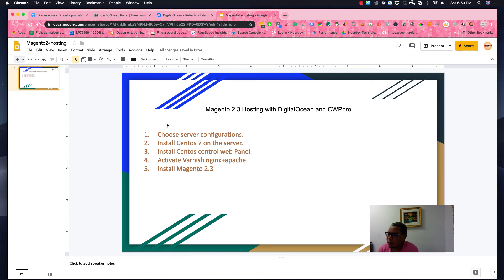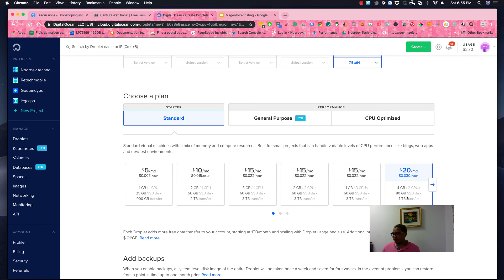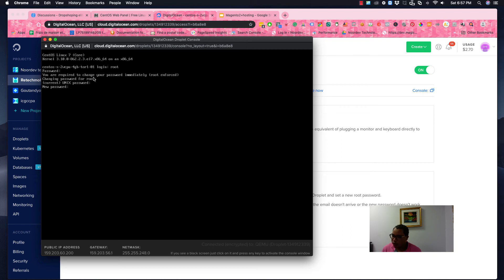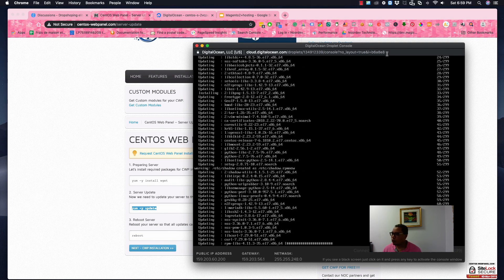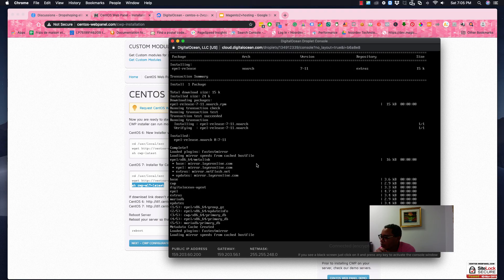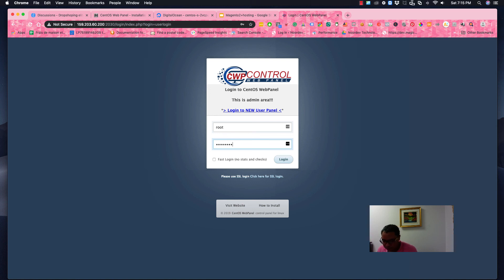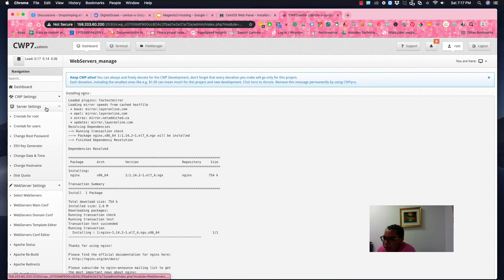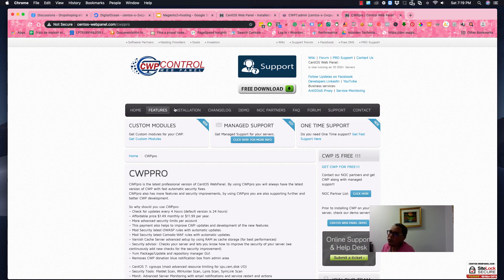Setting up a server for Magento 2 with Varnish cache and Nginx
In this episode, I'll be showing you how to set up a Magento 2 web server using a web panel called Centos CWP pro Panel You can find a link to their services in the video description. During the recorded video I explained how to install the web panel and how to activate Varnish with easy steps.